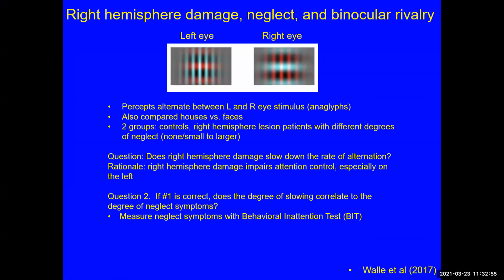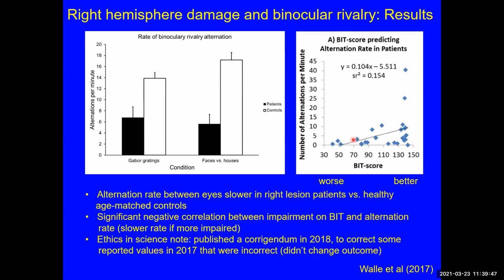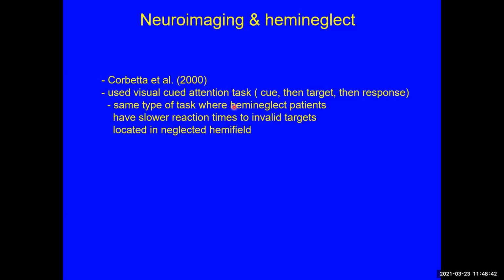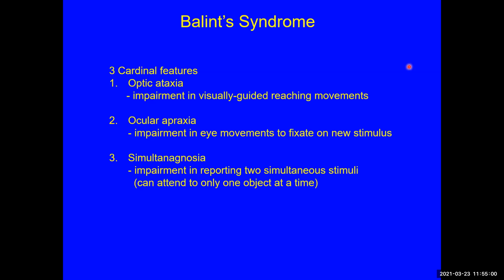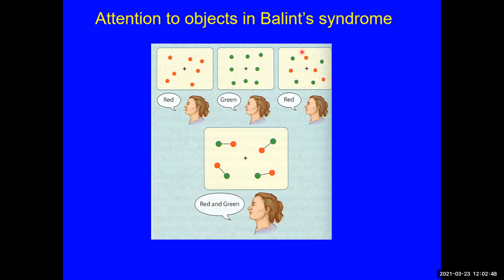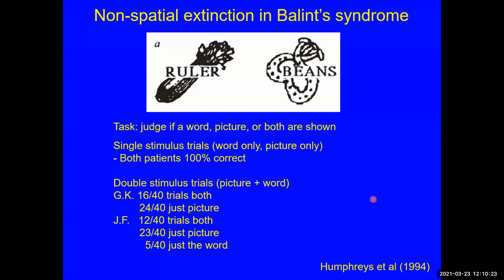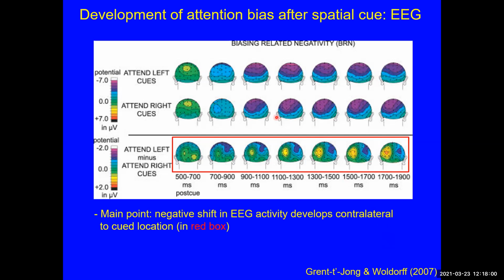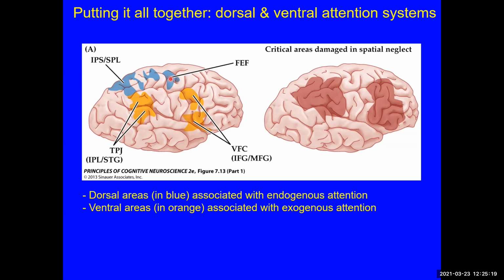Cog Neurosci 03 23 21